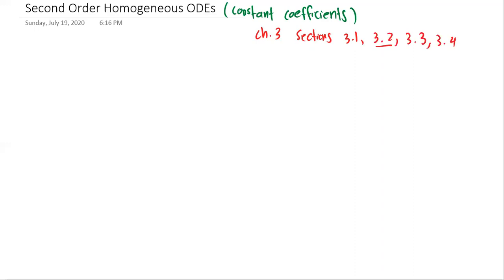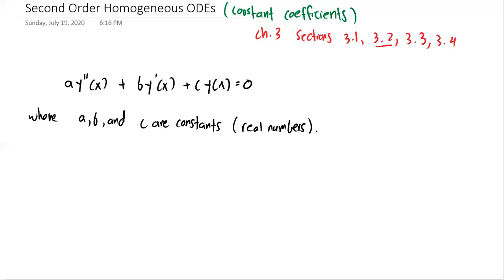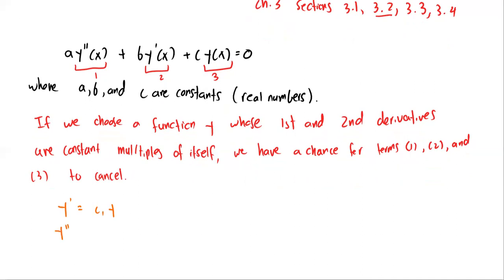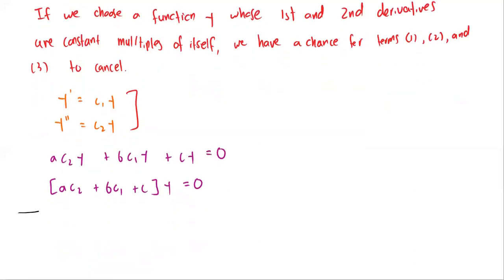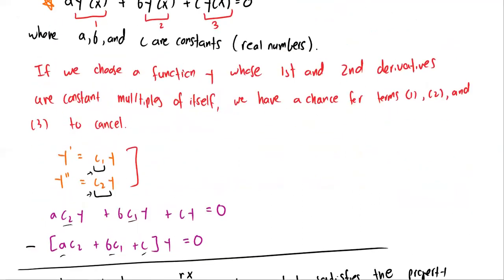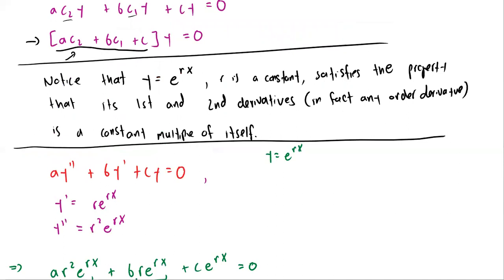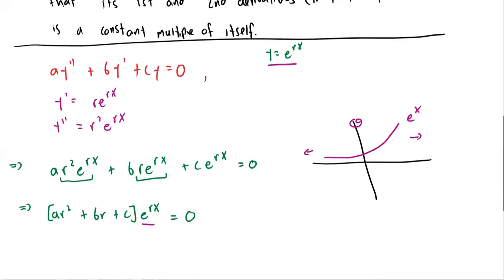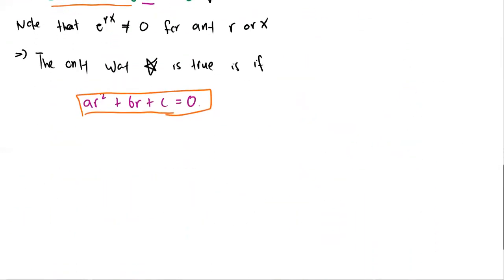Second Order Homogeneous ODEs 1